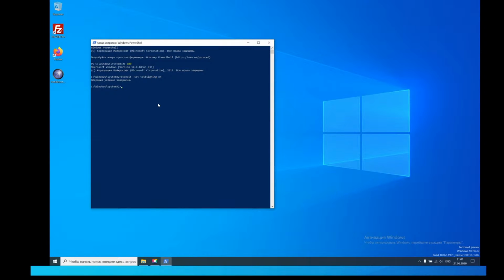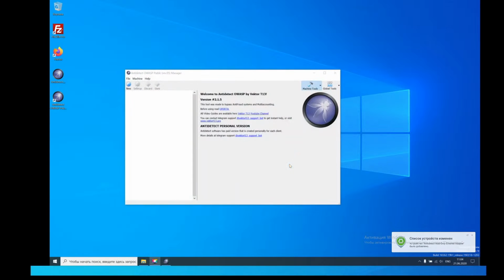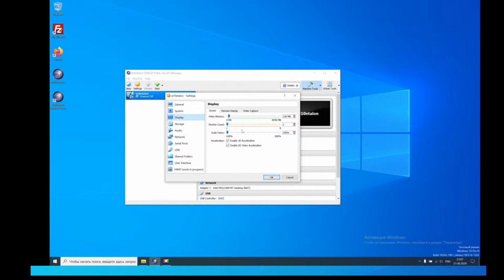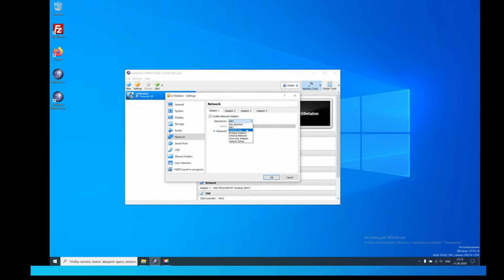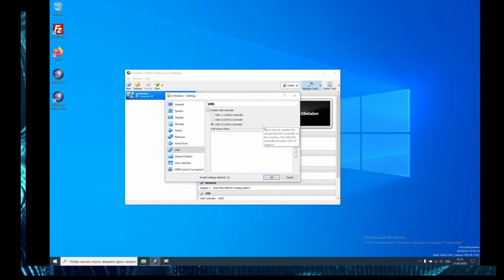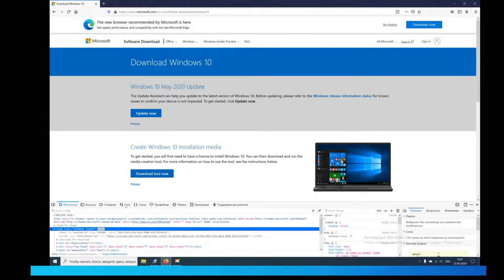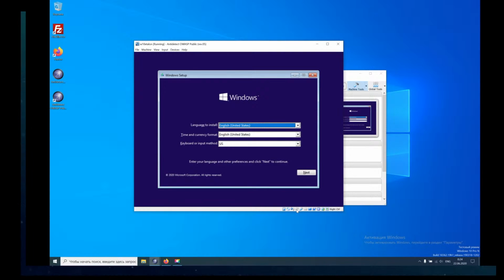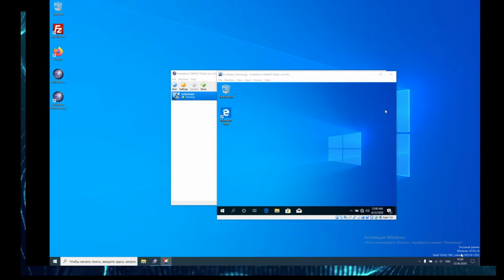SFM to the MAR - Hải Đăng Nguyễn Trần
Hải Đăng Nguyễn Trần live